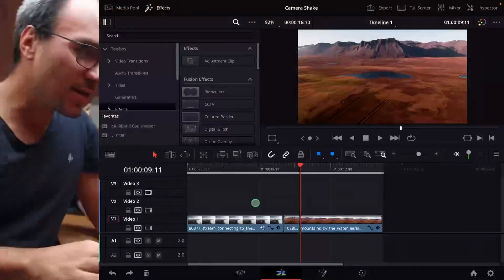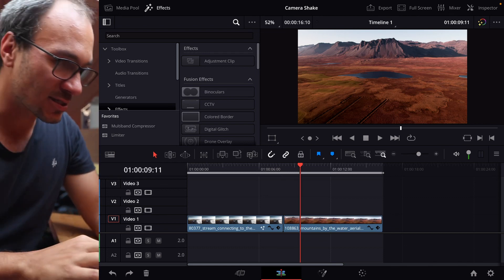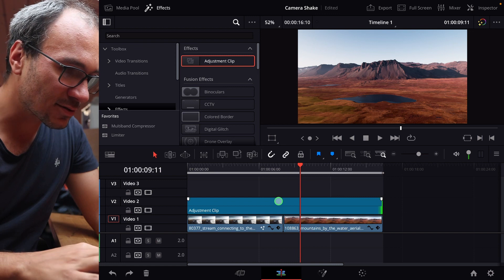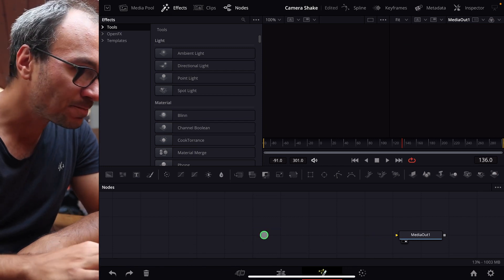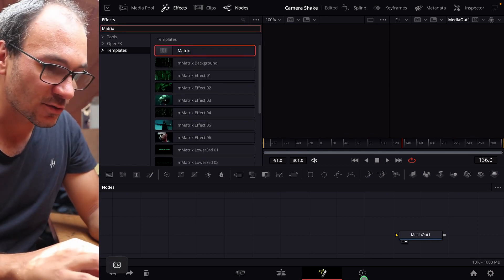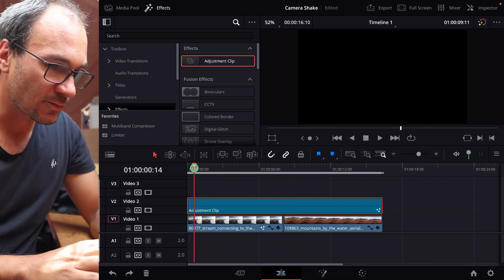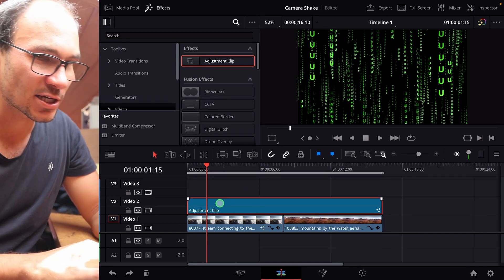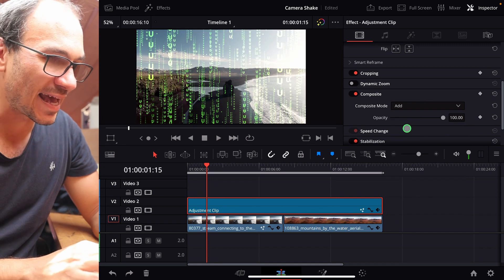How To Create Matrix Effect in DaVinci Resolve iPad!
In this Video i will show you how you can create the Matrix Effect using DaVinci Resolve on iPad.